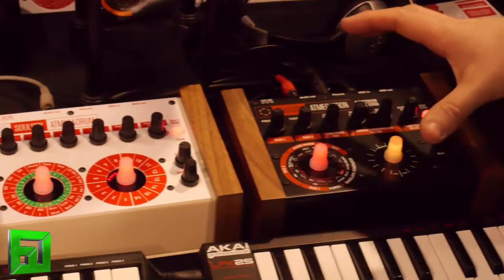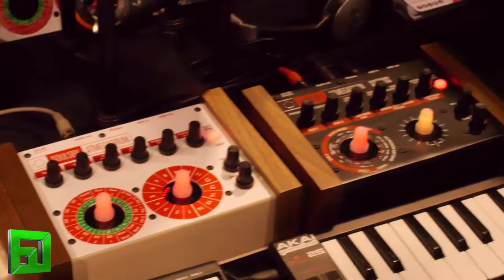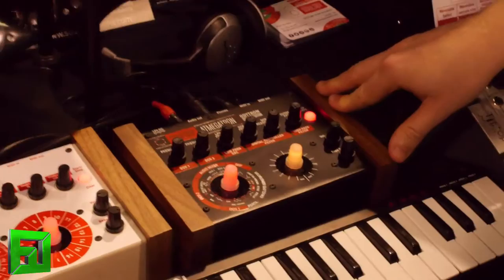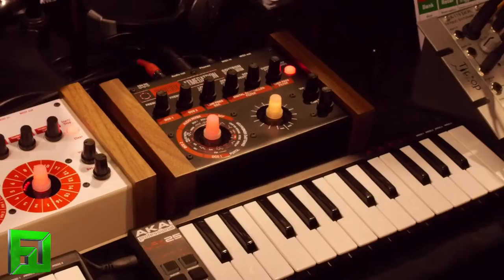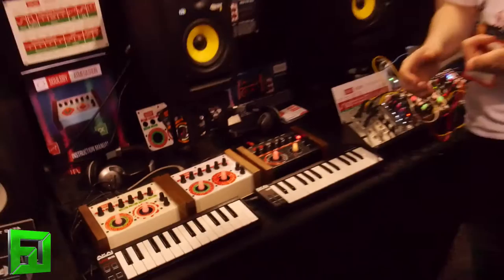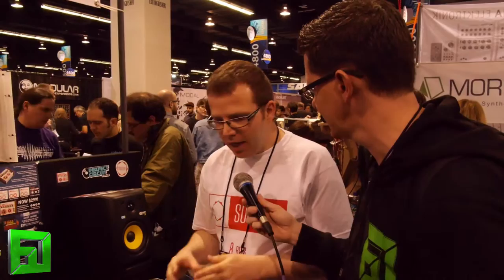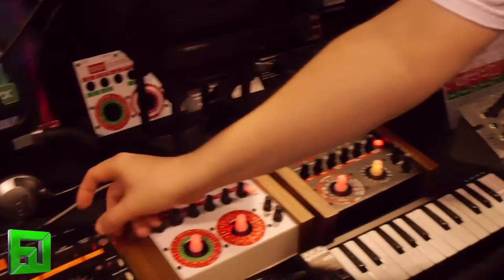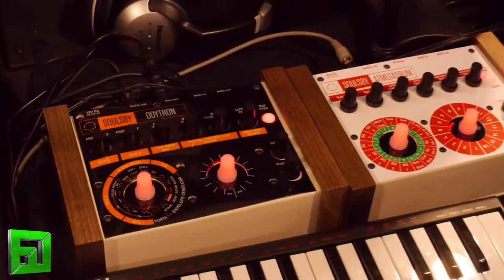Soulsby Synthesizers stand alone boxes NAMM 2016